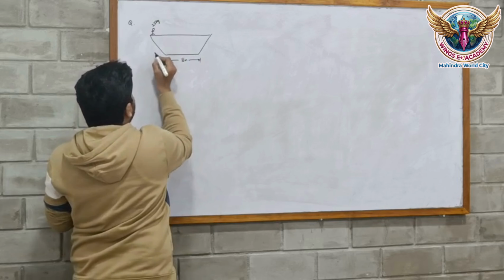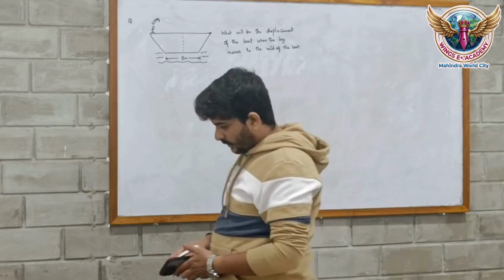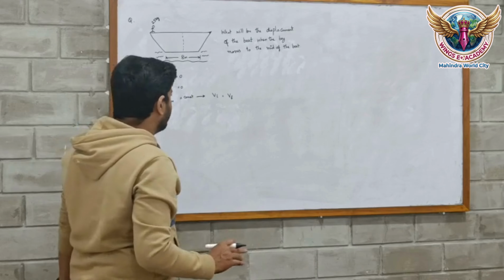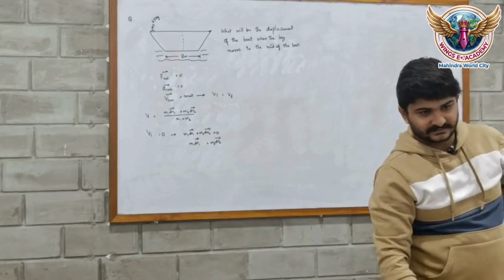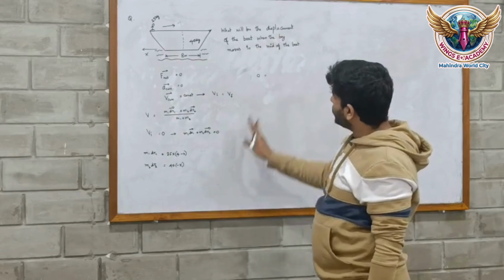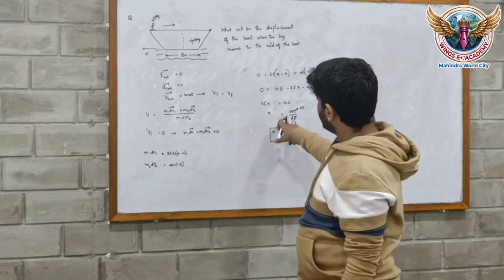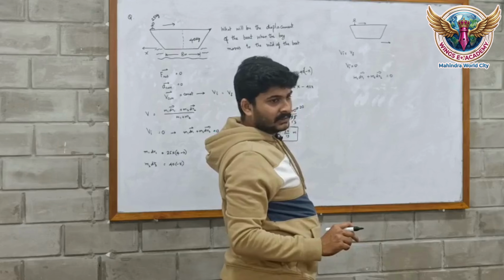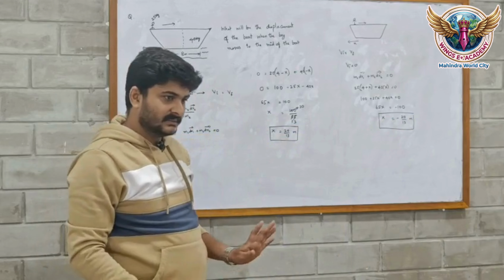Physics Challenge: Solving the Boat & Displacement Problem | Center of Mass Explained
In this video, we break down the "Boat and Displacement" challenge using the concept of Center of Mass.

A 25kg boy stands on one end of a 40kg boat (8m long). If he walks to the midpoint of the boat, how much does the boat sway in the water? We assume the system is at rest and neglect water resistance ($F_{net} = 0$).

Watch step-by-step as we apply the conservation of the center of mass principle to find the exact displacement.

Wings E+ Academy, Mahindra World City 🎓 Admissions Open: From Strong Foundations to Competitive Success